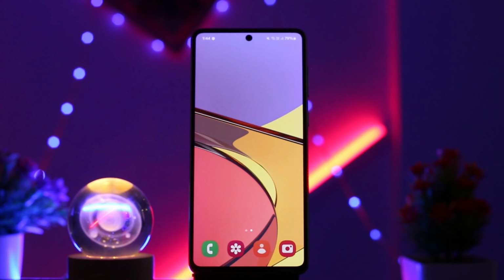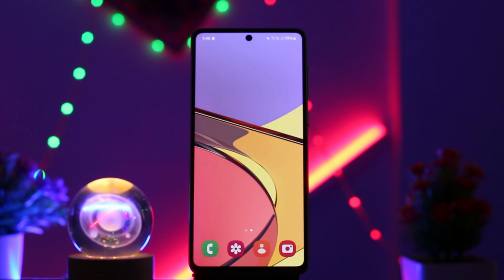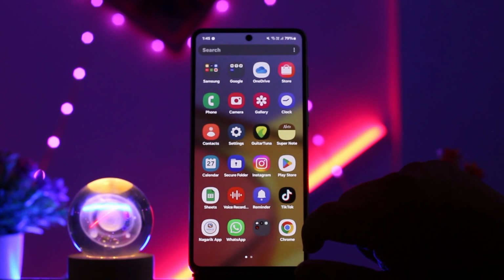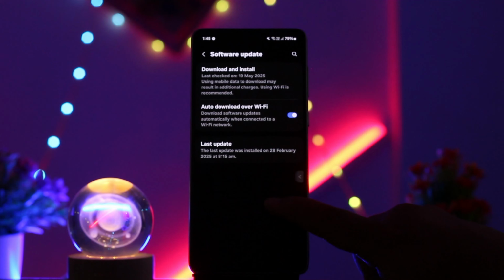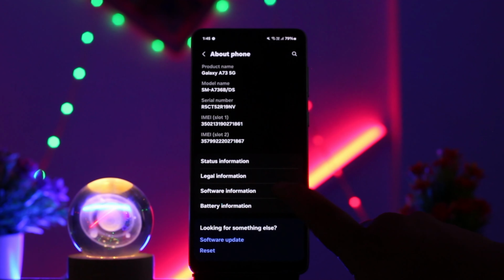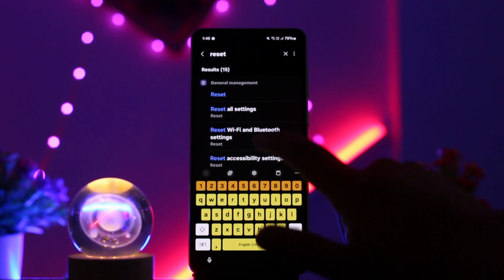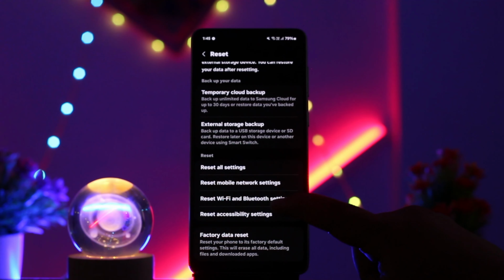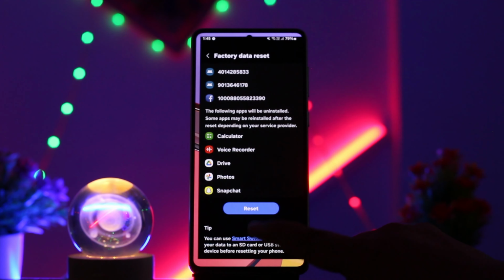How To Factory Reset Android Phone To Default - Step By Step Guide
Factory resetting your Android phone is a simple process, but make sure to back up any important data first, as it will erase everything on the device. To begin, open the Settings app, then scroll down and tap on "About phone." From there, look for the "Reset" option. Alternatively, you can use the search bar in Settings and type "reset" to find it quickly. Tap on "Factory data reset" and review the information. Confirm your choice, enter your device password if prompted, and tap "Reset" to begin the process. Your phone will reboot and restore to its original factory state.

Timestamps:
0:00 Introduction
0:18 Open Settings and find Reset options
0:44 Tap Factory Data Reset and confirm
1:10 Enter password and complete reset
1:14 Conclusion